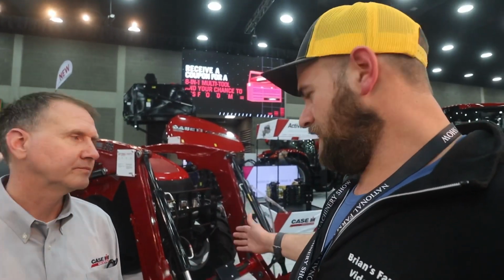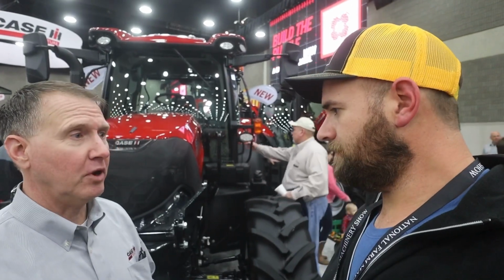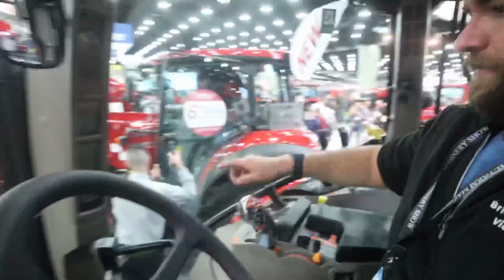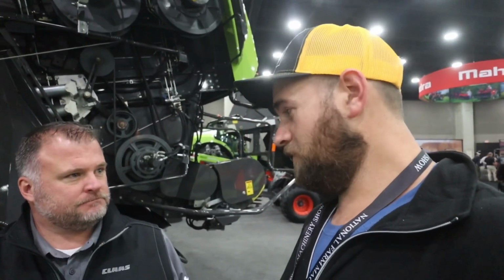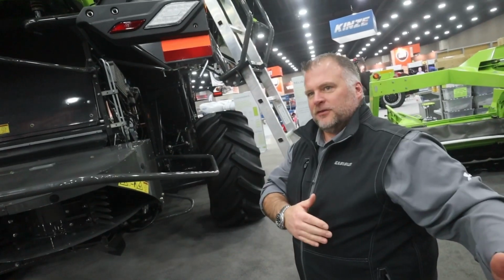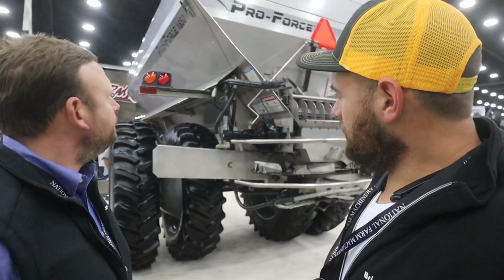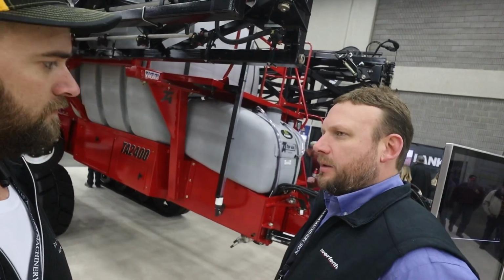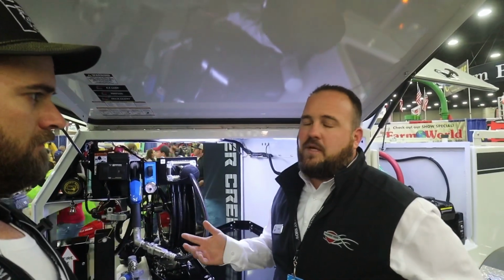National Farm Machinery Show 2020 part 2